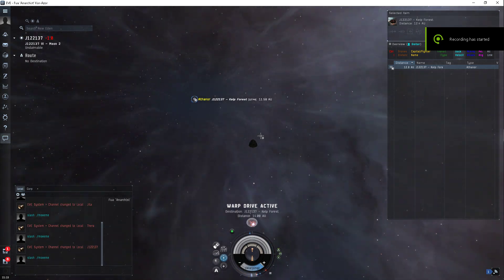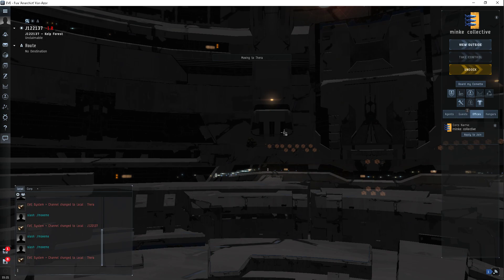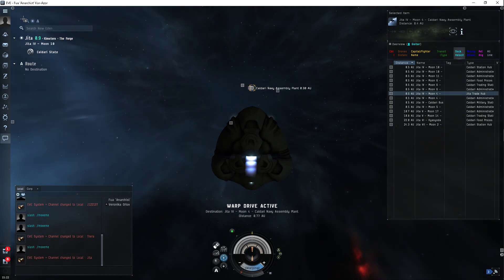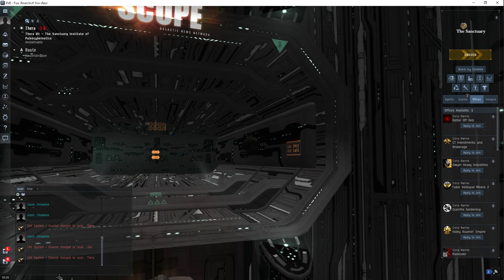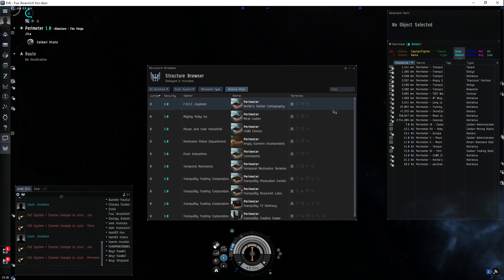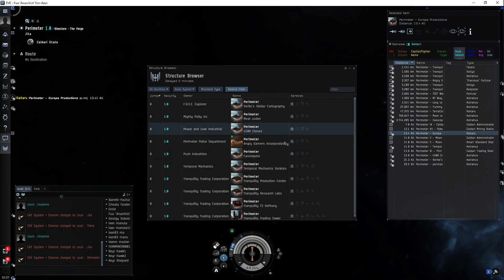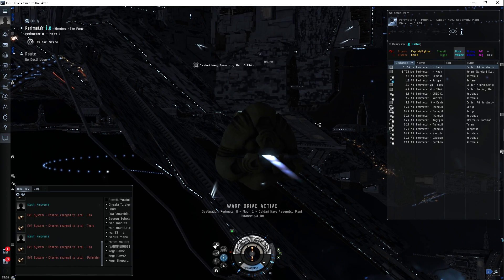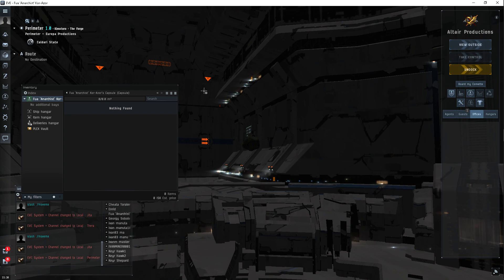Eve online - Home Stations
all you wanted to know about the new iteration of medical clone bays but were very very afraid of muffy's pompous blowhard answer.

ps, don't get excited about remote setting your home station - it's like remapping attributes: you get one a year. booo! hissss!!